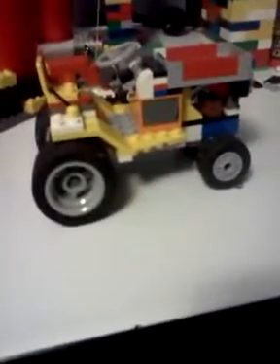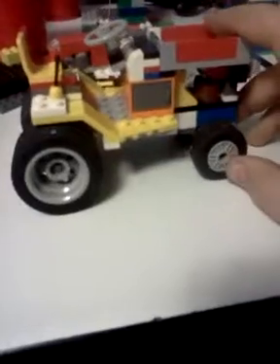LEGO offroad mower flex and update!!!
Ok, so I put up the wrong video before, sorry, but its an update and a track I've made to show how the mower flexes!